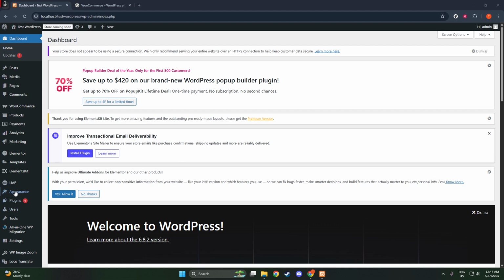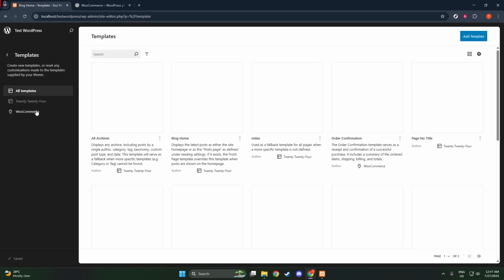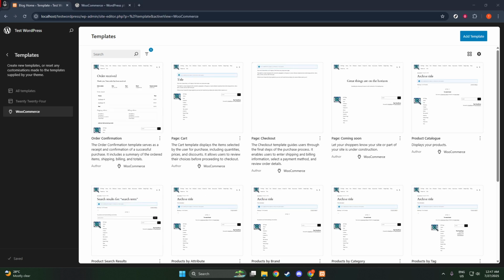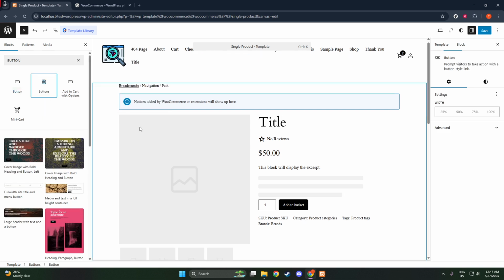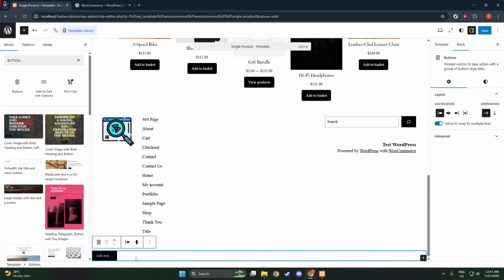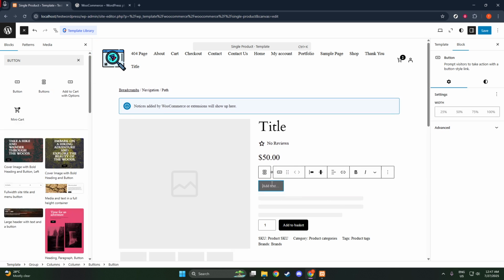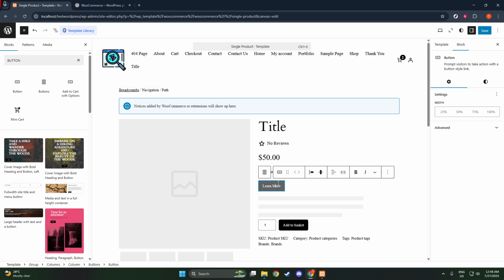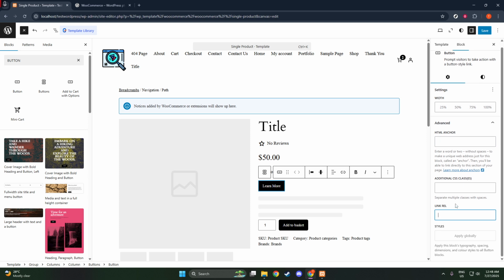How to Add Button in WooCommerce Product Page [2026 Full Guide]